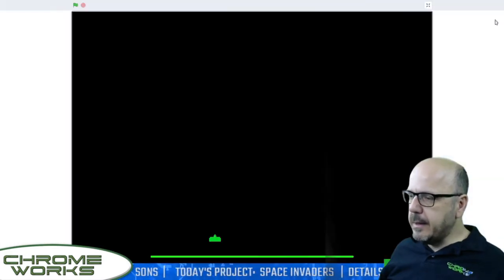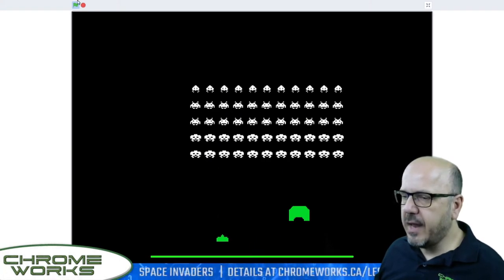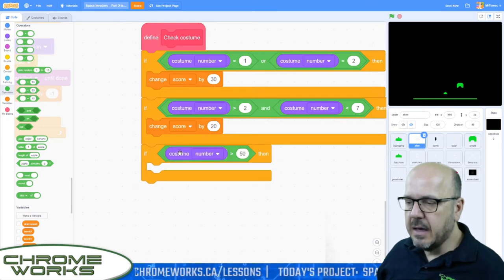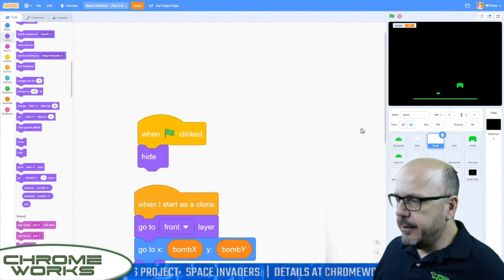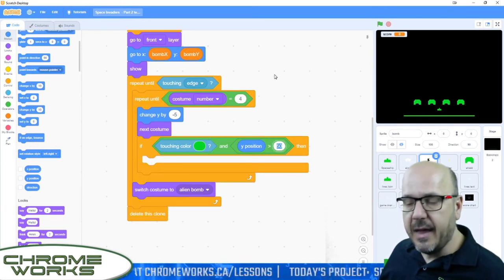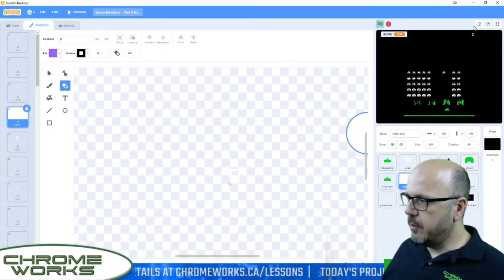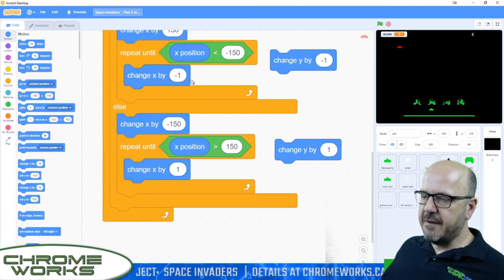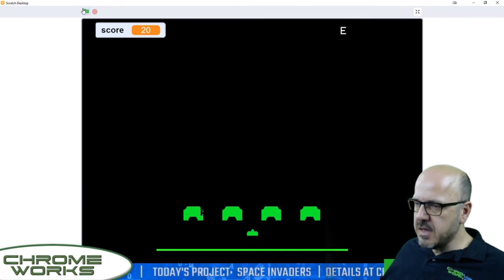Code an Authentic Space Invaders Game in Scratch: Part 2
Code a Space Invaders clone that's so realistic you'll be trying to pop a quarter in the coin slot. This new Chromeworks tutorial series is aimed at Intermediate Scratcher, and will show you everything you need to know to code this 1978 arcade classic. Today in Part 2 we add bullets, alien bombs and shields.

Here's a "catch-up file" with all the code we completed in Part 1 of our tutorial.

Here's a starter file with all the graphics and sound effect you'll need to make this game.

Chromeworks is a teacher-led initiative aimed at showing kids how to stop being passive consumers of technology and start their journey towards becoming active creators. Based in Ottawa, Canada, we offer in-school and online tutorials in game design, animation, digital storytelling, film making, stop motion and much more. Lead teacher Andrew Tomec is a veteran technology educator who's taught digital creation skills to thousands of children.

Mr. T's weekly live stream, The Chromeworks Club, airs Saturdays at 10am Eastern, and offers a fun environment where kids can show off their projects and learn new coding skills.